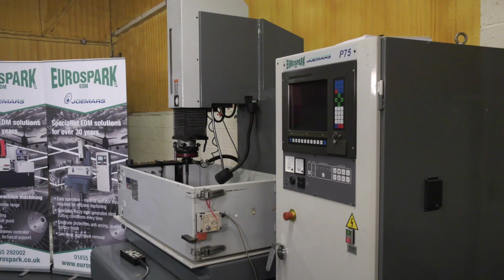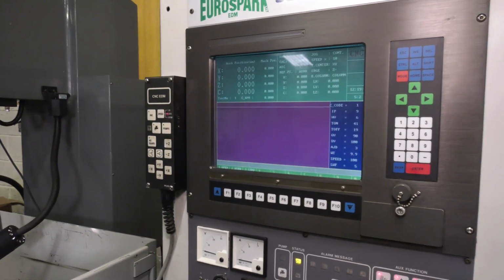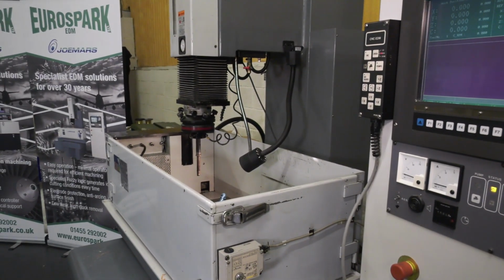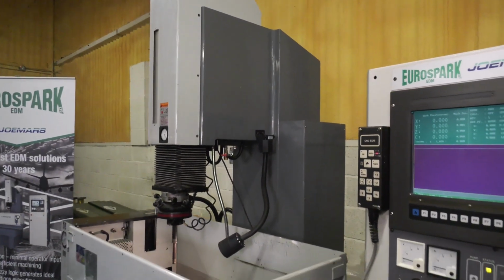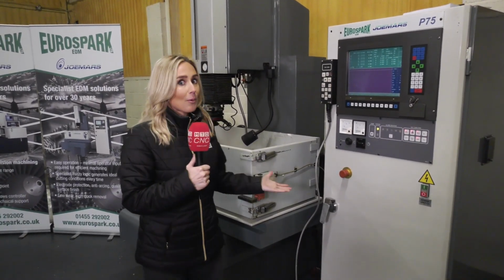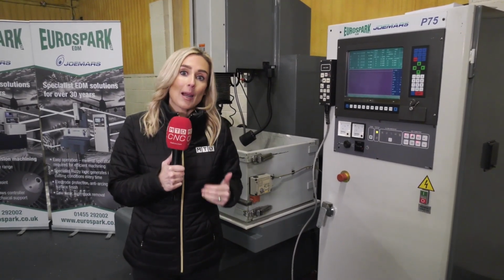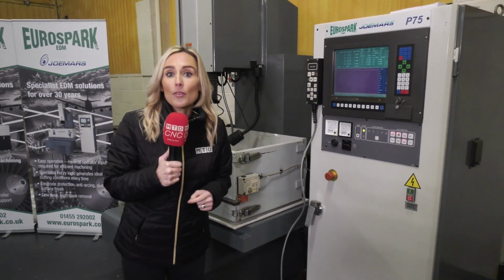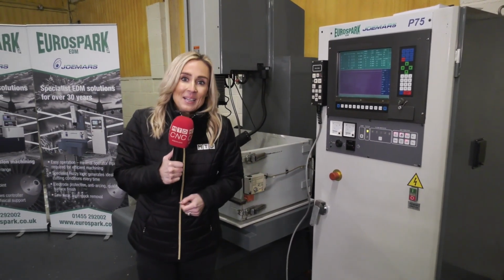Multi cavity work thanks to the flexible CNC on this EDM spark machine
The opportunity to embrace EDM technology. The chance to increase your capacity supported by Government incentives. Eurospark supply the range of Joemars machines and in this feature Lyndsey talks through the detail on one available from stock.